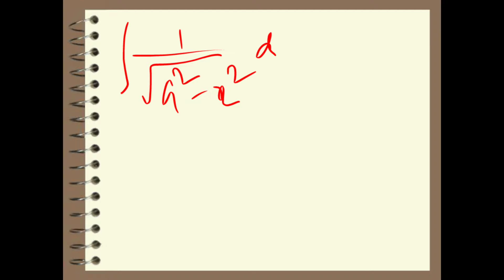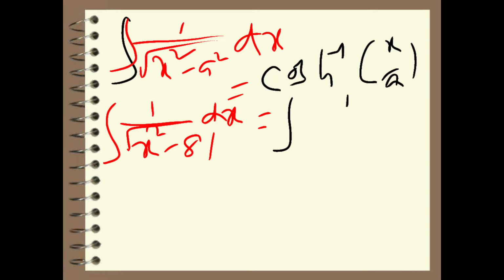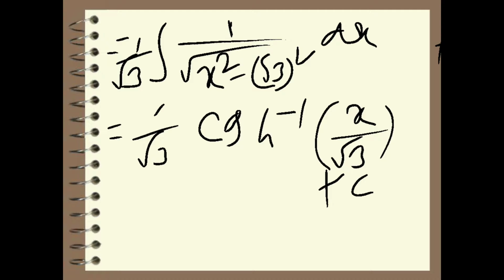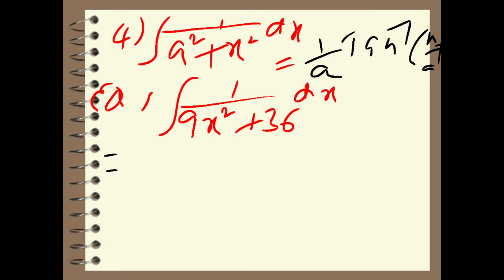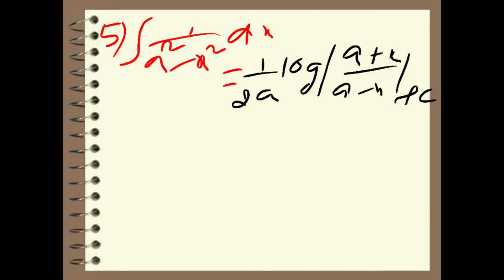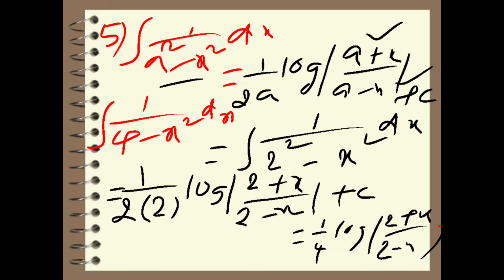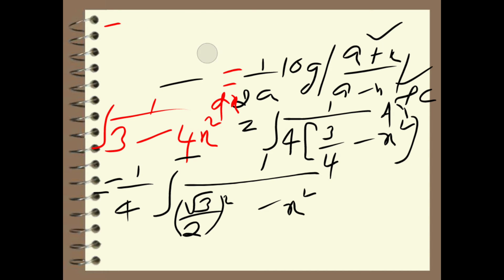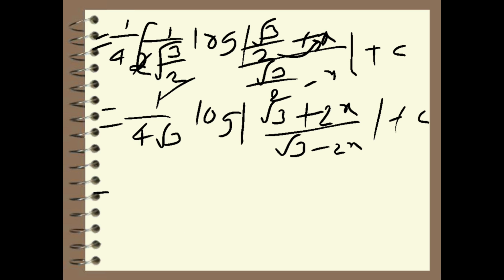SRI ONLINE BASIC MATHS TUTORIALS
Most important integration Formulae with examples to solve LAQ questions in INTEGRATION explained in this video
My channel mainly focus on how to clear the academic Maths subject
My channel focuses on needs of Below average and Average students because they are the ones who really struggle to do Maths in their academic level
I was one of that kind really struggled to do Maths in my school and College levels so I knew the problems they are facing
Note: It's Not for Meritorious students